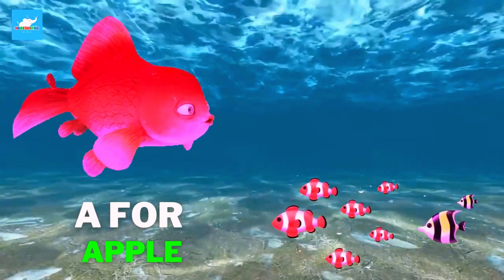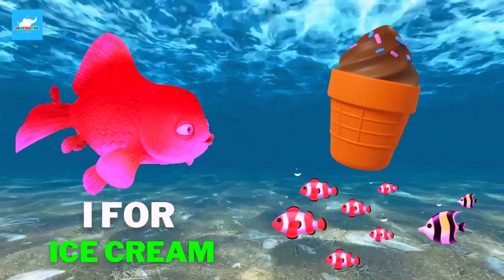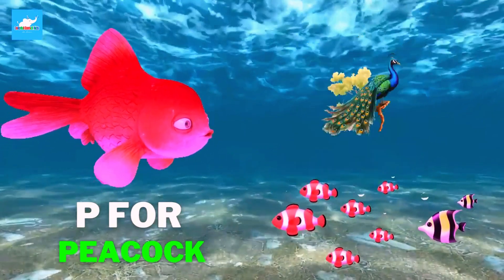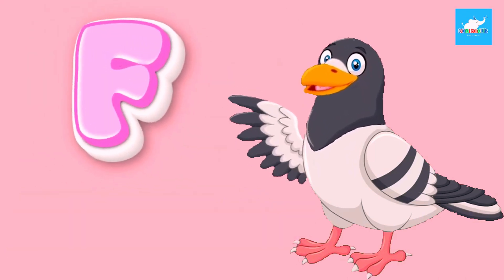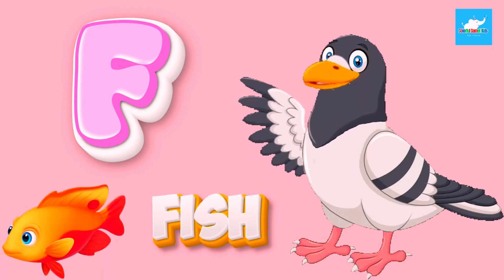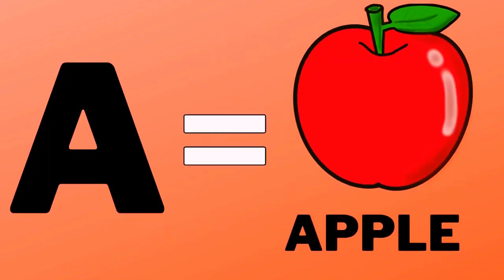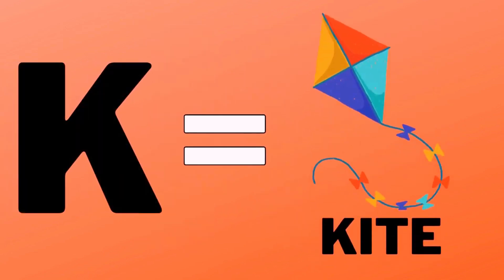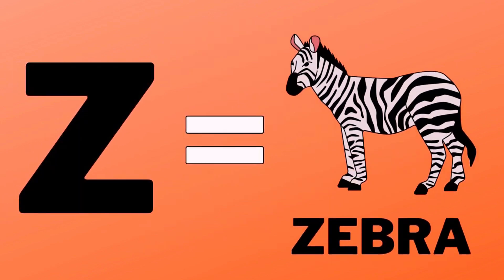Exploring Alphabet A to Z with Object! Funny Kids Learning Video! Colorful Comet Kids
🌈 Welcome to Colorful Comet Kids, the ultimate learning destination for young minds! 🚀 Join us on an exciting ABC Adventure as we explore the magical world of letters from A to Z. 🍎📚

🌟 In today's episode, we'll embark on a journey through the alphabet, starting with the amazing letter A for Apple! 🍏 Get ready for a fun-filled learning experience with catchy tunes, vibrant animations, and interactive activities that will keep your little ones engaged and entertained.

🎨 Our Colorful Comet Kids are here to make learning a blast! Each letter comes to life with colorful visuals and enchanting stories. From apples to zebras, we'll discover fascinating words and objects that correspond to each letter of the alphabet.

👨‍👩‍👧‍👦 Perfect for preschoolers and early learners, our videos are a fantastic way to reinforce letter recognition, vocabulary, and phonics skills in an enjoyable and engaging manner. Learning has never been so much fun!

🌈 Let the ABC Adventure begin! 🚀 Grab your little ones, hit play, and let's explore the wonders of the alphabet together with Colorful Comet Kids! 🌟